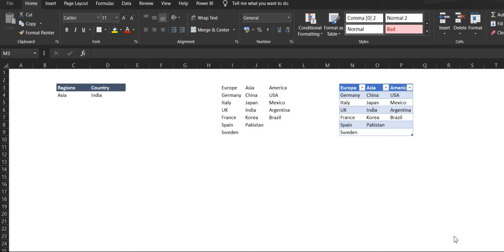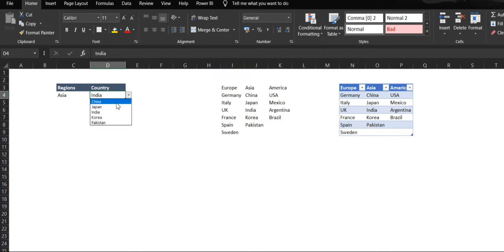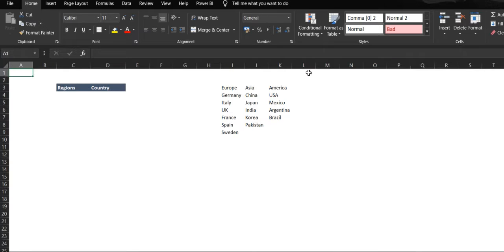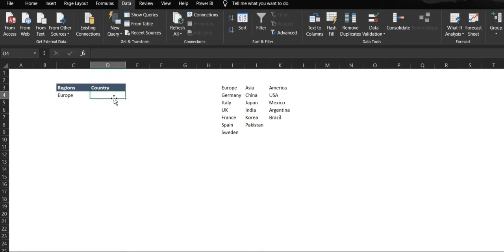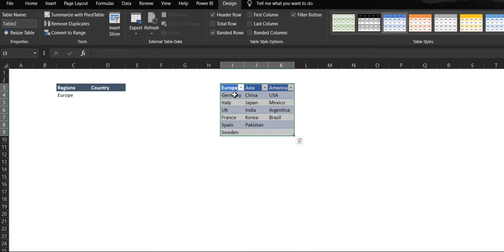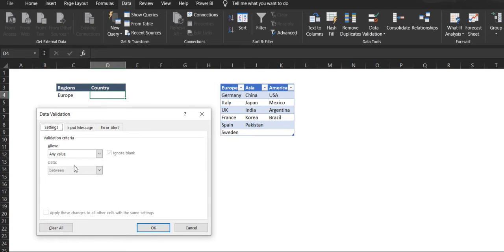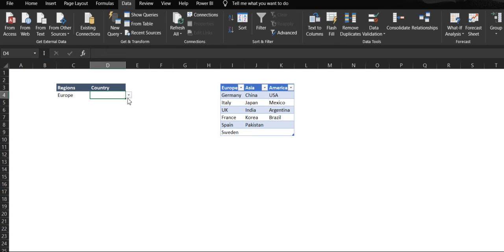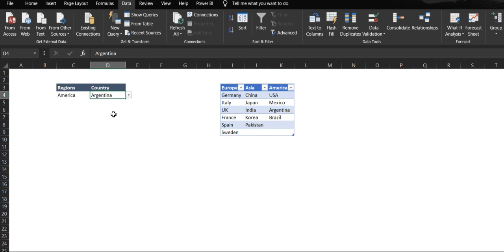Dependable Drop Down | Dynamic Drop down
Dependable Drop Down - When one drop down results are dependent upon selection in the other drop down.

Can be used in creating Dashboards & reports for different region heads or other senarios as well.